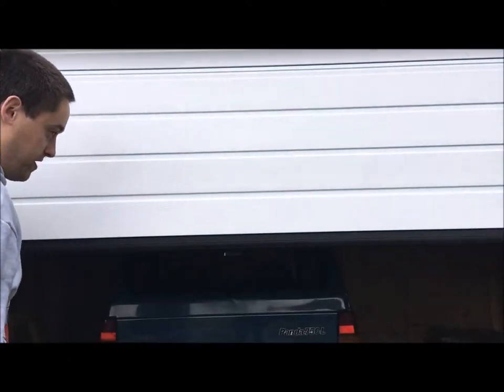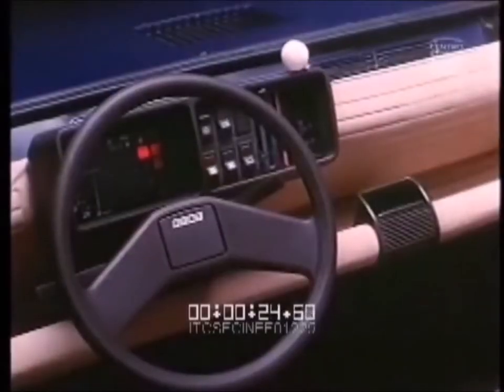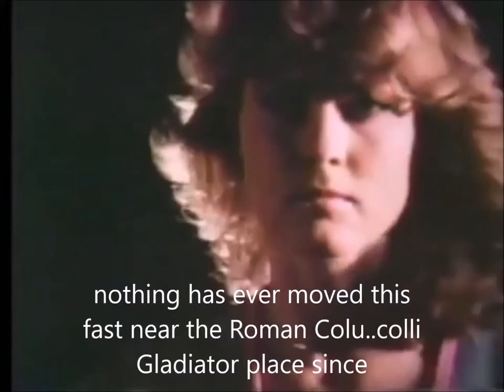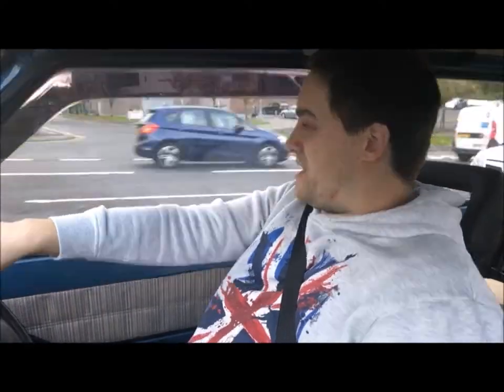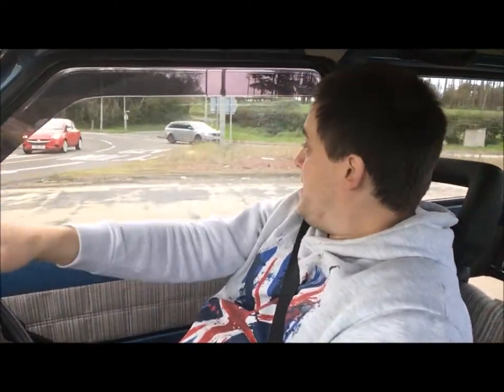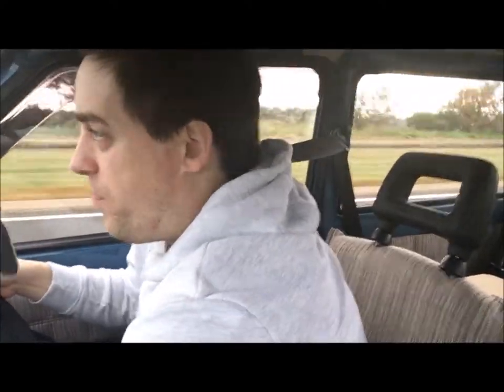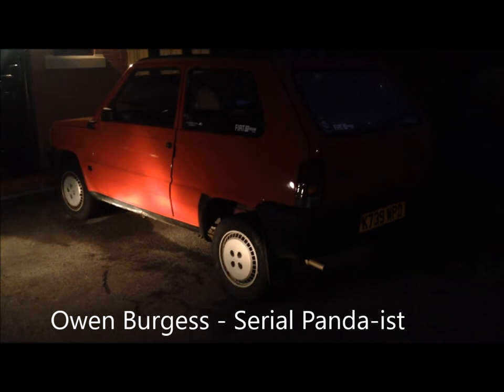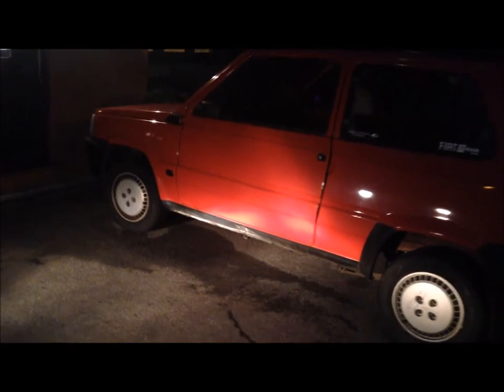Classic Fiat Panda Mini Documentary - Nuovo People's Car (2017)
A Mini documentary on the car and community, Fiat Panda classic. The Nuovo People's car